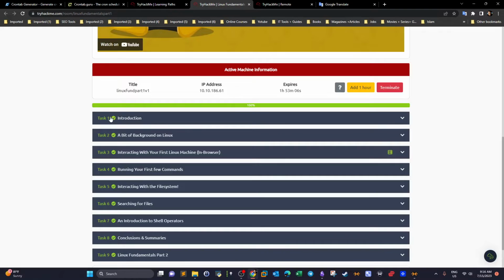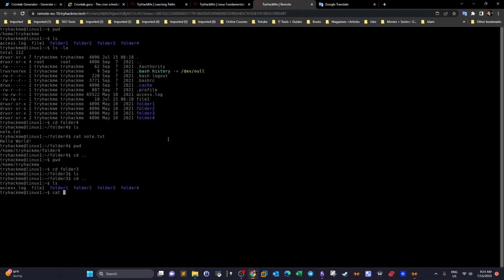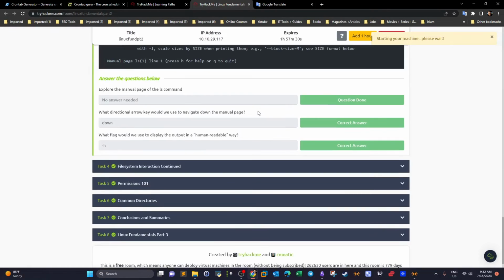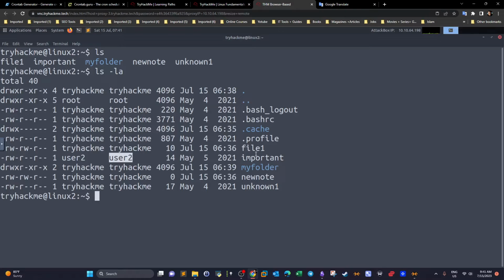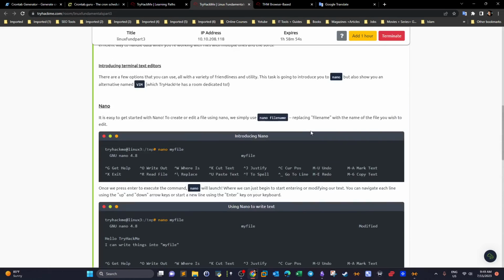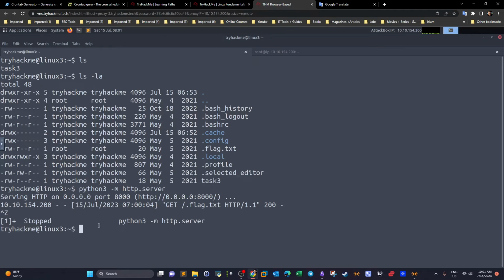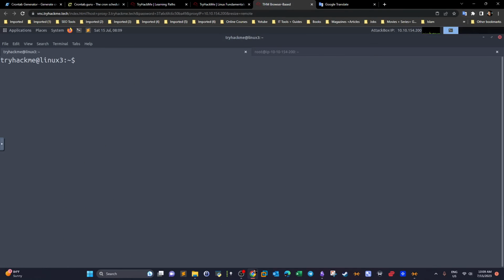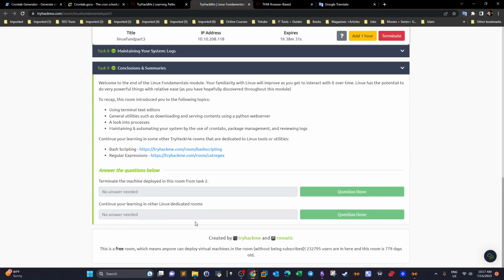Complete Linux Fundamentals Course | TryHackMe Linux Fundamentals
In this video walk-through, we covered the second volume of basics and fundamentals of Linux operating system. We covered permissions, processes, services, files and directories, downloading and uploading, system configurations,etc. This was part of Pre Security pathway.
Resources:
Writeup
0:00 - Introduction to TryHackMe Pre-Security Track
0:14 - Overview of Linux Fundamentals Rooms
1:00 - Starting Linux Fundamentals Part 1
2:09 - Running Basic Linux Commands
2:44 - Using the Echo Command
4:26 - Finding the Current User
5:28 - Navigating Directories and Listing Folders
6:43 - Searching for Files and Using Cat Command
7:56 - Using Grep to Search Logs for Specific Patterns
10:08 - Introduction to Shell Operators
11:40 - Running Commands in the Background
12:55 - Updating File Contents with Echo
14:30 - Difference Between Single and Double Arrows in Echo
15:01 - Linux Fundamentals Part 1 Summary
15:14 - Starting Linux Fundamentals Part 2
16:35 - Understanding Flags and Switches in Linux Commands
18:23 - Exploring the LS Command Arguments
20:06 - Creating Files and Using the File Command
21:38 - Identifying File Types
23:11 - Moving and Renaming Files
24:35 - Introduction to Linux Permissions
25:28 - Viewing File Permissions and Owners
27:20 - Explaining User, Group, and Other Permissions
29:33 - Changing File Ownership and Permissions
30:34 - Switching Between Users with Su Command
31:26 - Common Linux Directories Overview
33:01 - Linux Fundamentals Part 3 Introduction
33:38 - Using Nano Text Editor
34:28 - Editing Files with Nano and Finding Flags